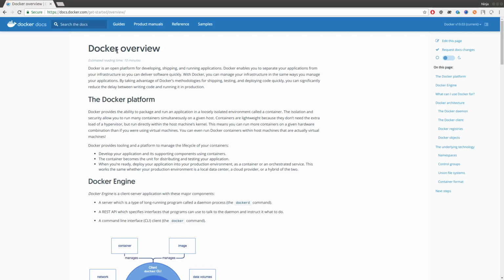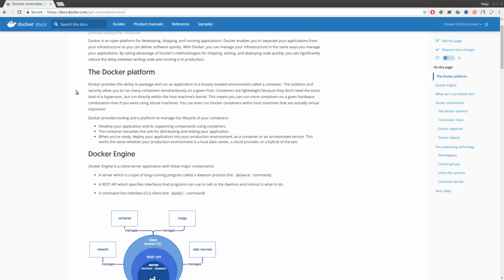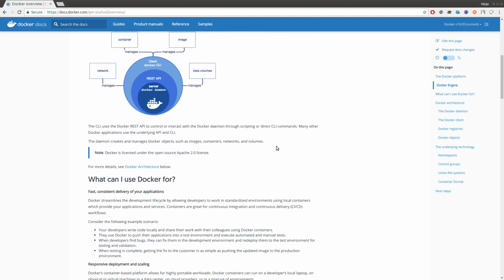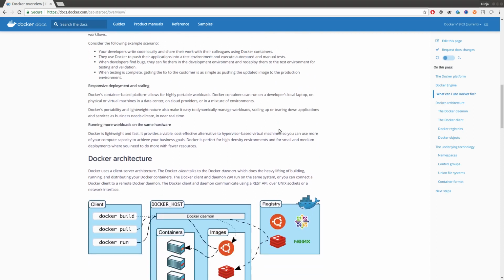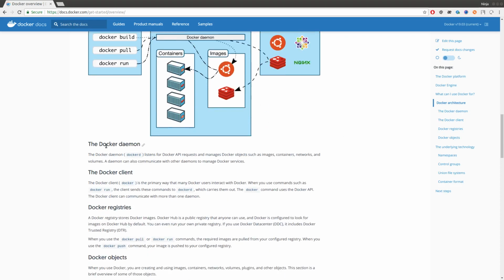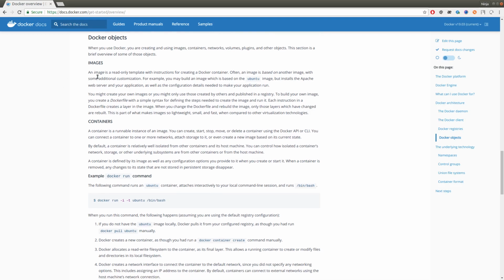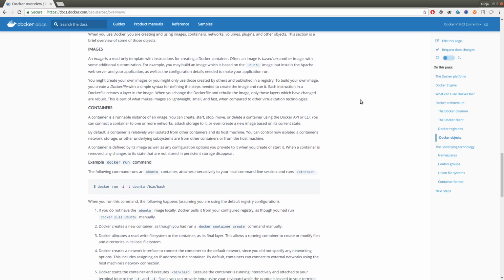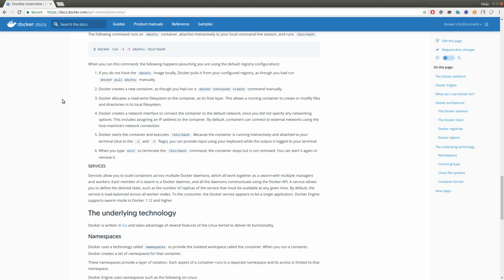Docker overview part 1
Docker is an open platform for developing, shipping, and running applications. Docker enables you to separate your applications from your infrastructure so you can deliver software quickly. With Docker, you can manage your infrastructure in the same ways you manage your applications. By taking advantage of Docker’s methodologies for shipping, testing, and deploying code quickly, you can significantly reduce the delay between writing code and running it in production.